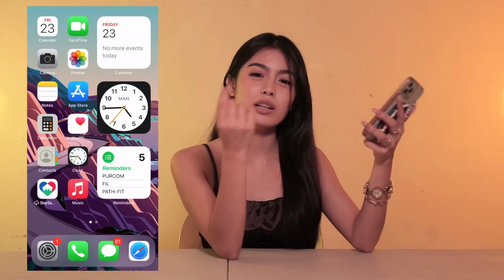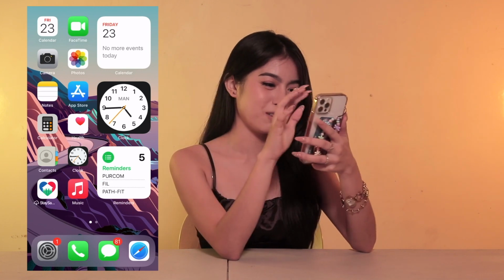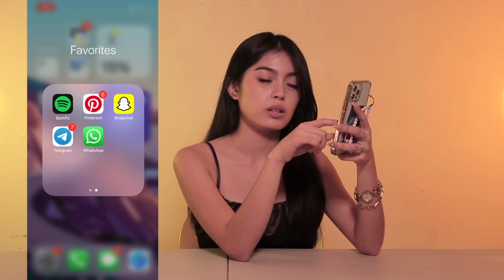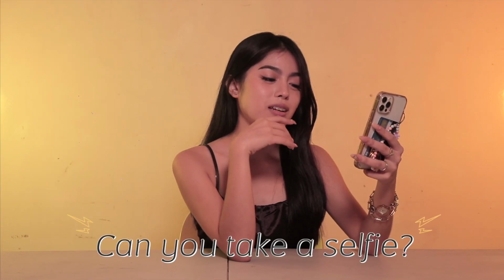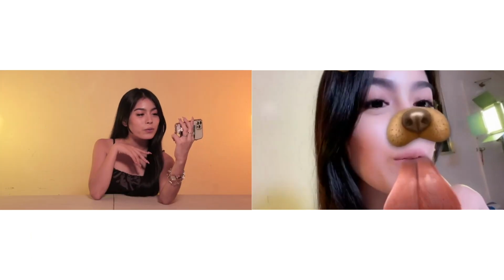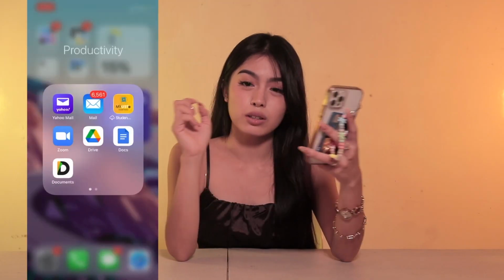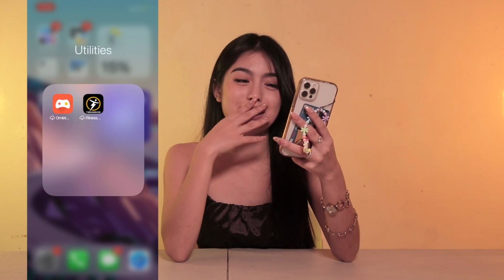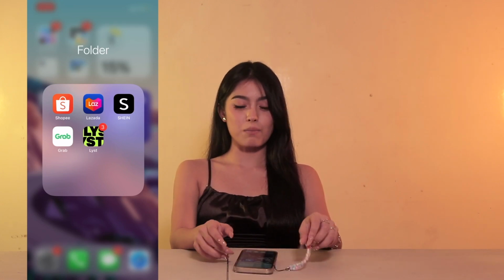What's In My Phone? | Heart Ryan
Lyka | @heartryan